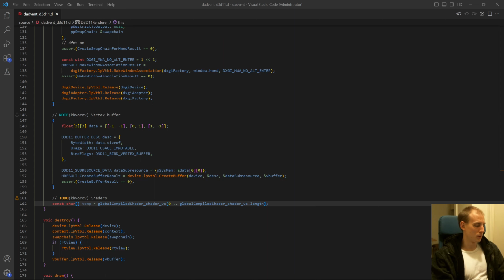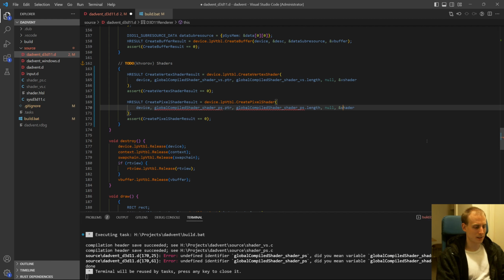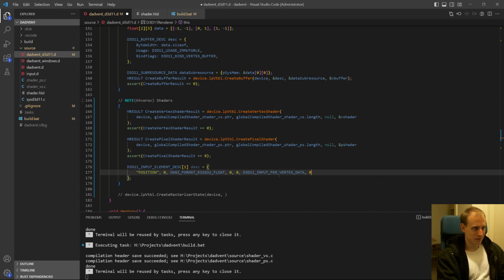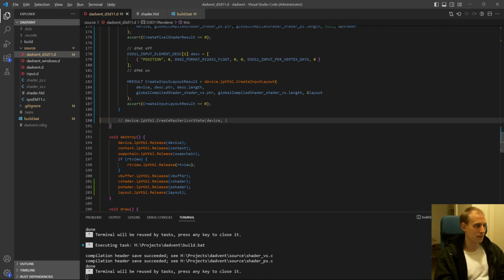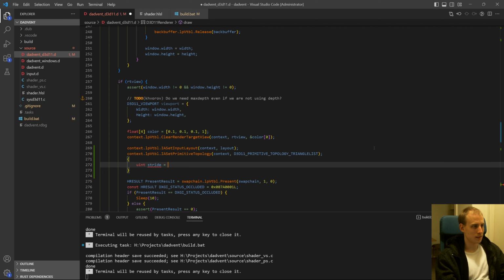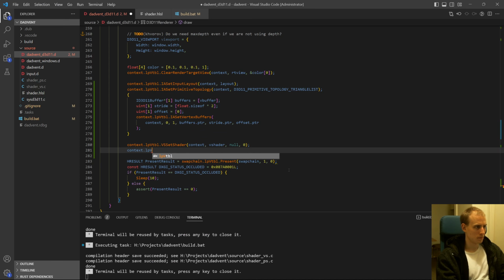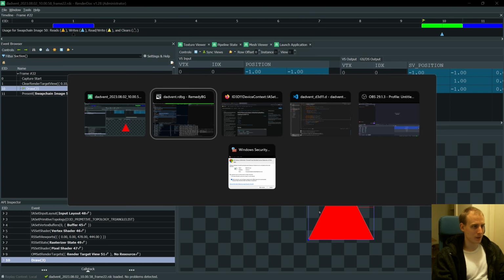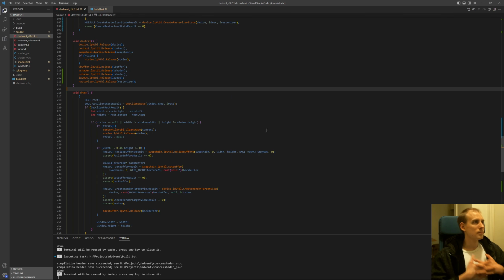Learning D language - D3D11 triangle part 2